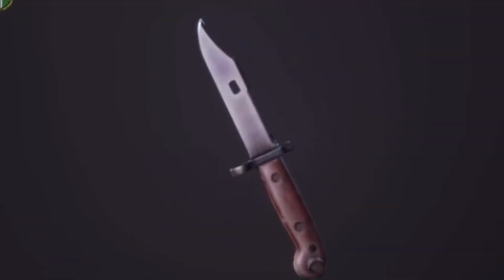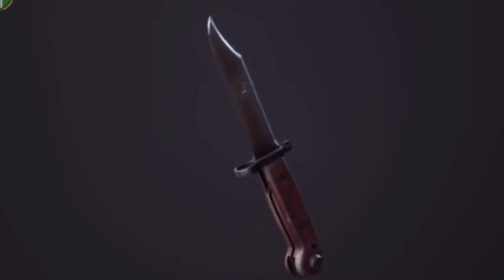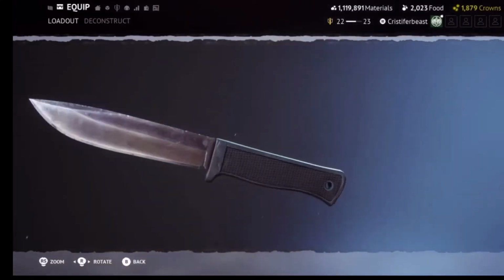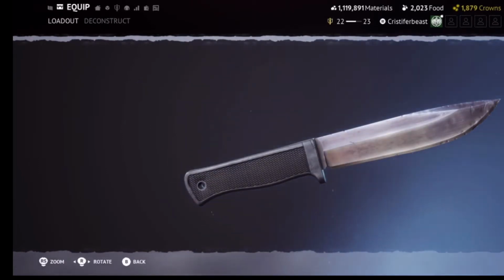Vigor, Reviewing all Knives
I had fun talking about all the ups and downs of each knife design, I know this isn’t anything like my usual content but I’ll be back to quality hopefully soon :)